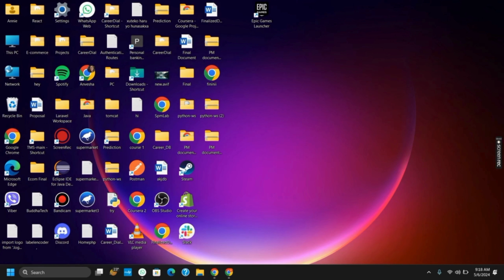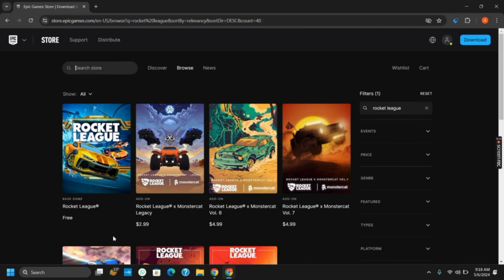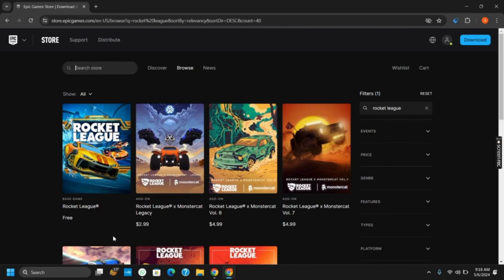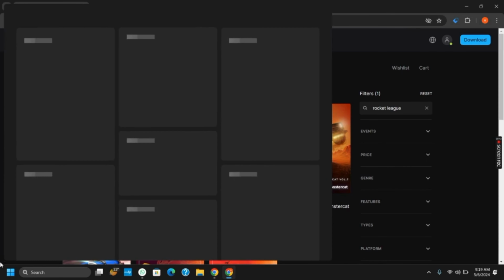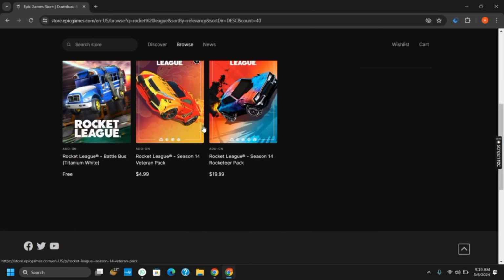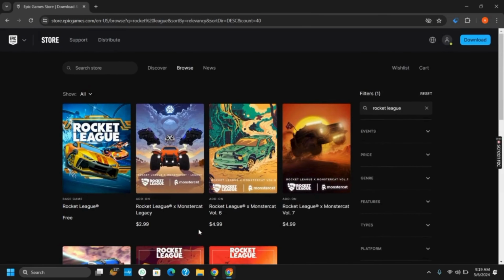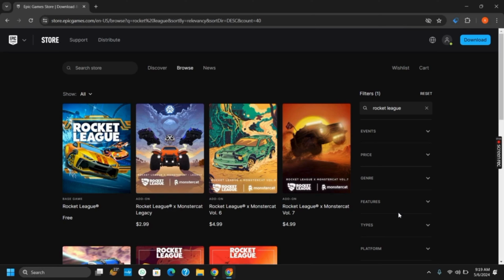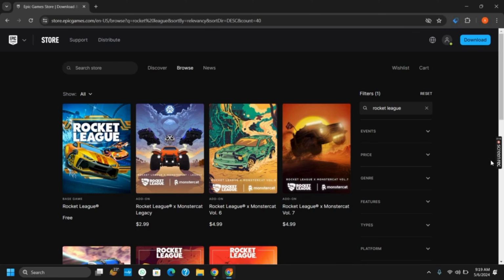How to Get Rocket League on Steam (Complete Tutorial)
In this guide:
0:00 - Introduction
0:05 - How to Get Rocket League on Steam (Complete Tutorial)

Discover how to purchase and download Rocket League on Steam with this easy-to-follow guide. The tutorial covers steps such as accessing the Steam platform, searching for Rocket League in the store, adding the game to your cart, completing the purchase, and installing Rocket League on your PC. Additionally, it provides tips on configuring your settings and getting started with the game. By following these steps, you can quickly get Rocket League on Steam and start playing with friends or online opponents.

Get ready to hit the field and score epic goals in Rocket League by following this complete tutorial tailored for 2024!